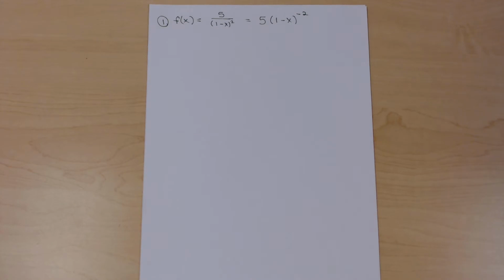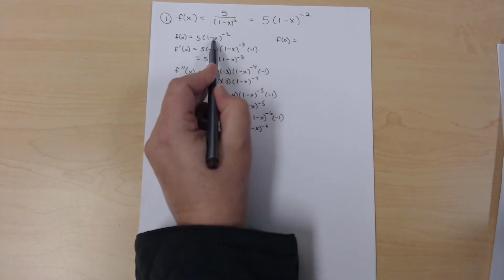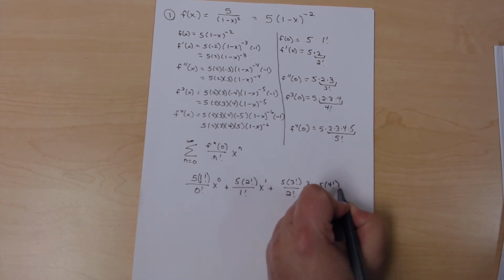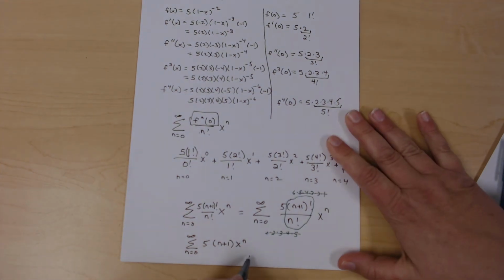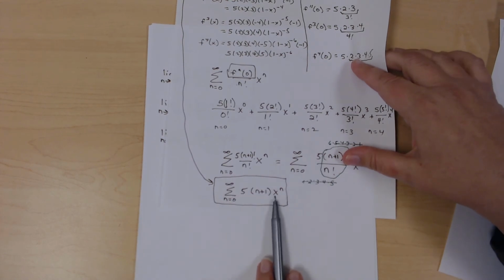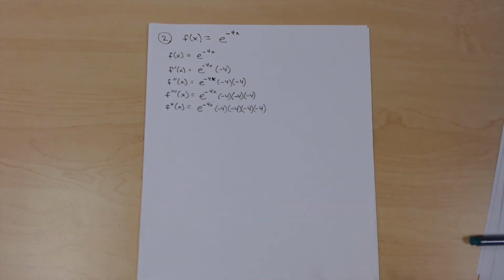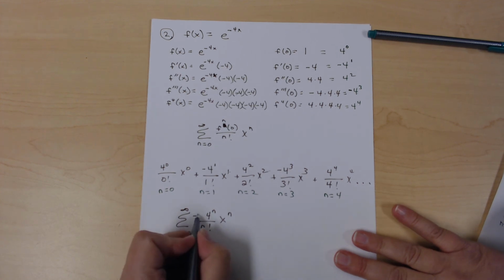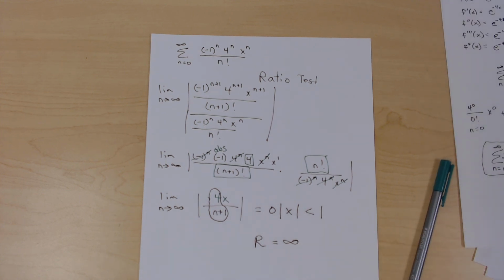Judson MAT216 sec 8.7 part B